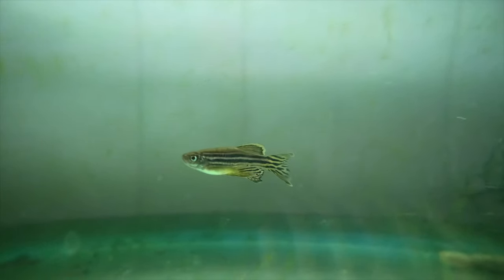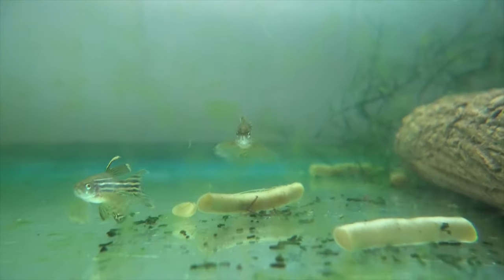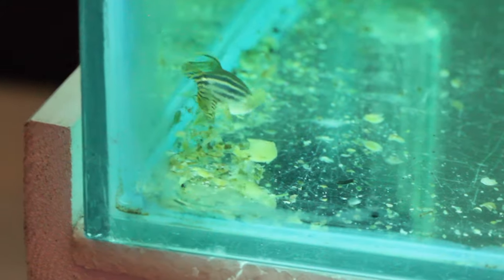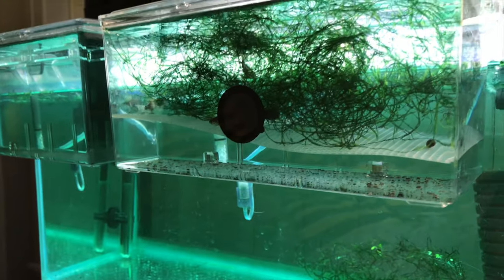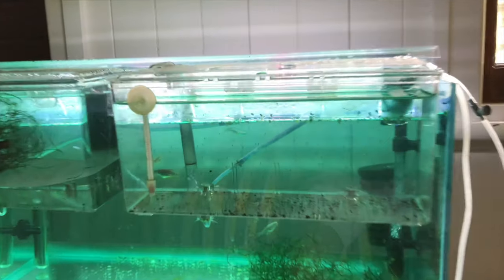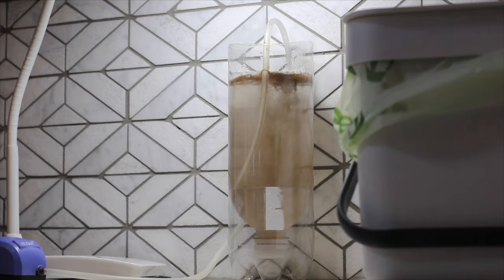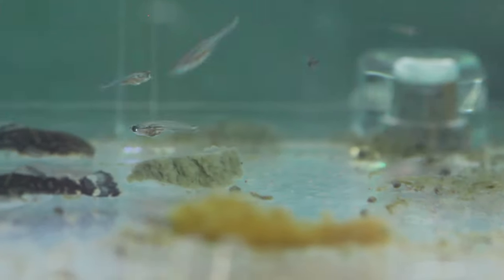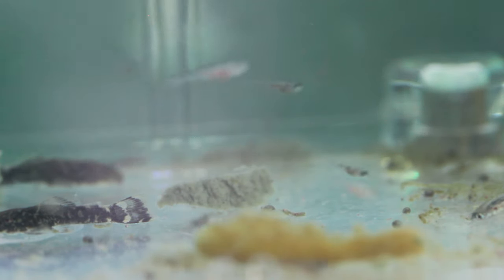How to Easily Breed Zebra Danios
In this video, I show how to easily breed zebra and leopard danios in a freshwater aquarium.